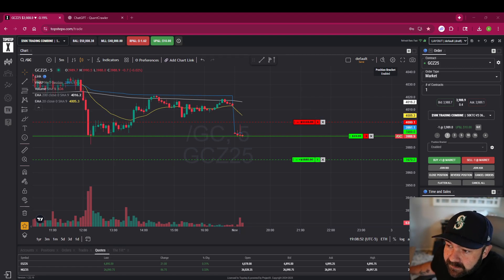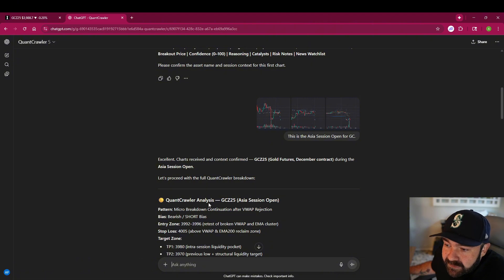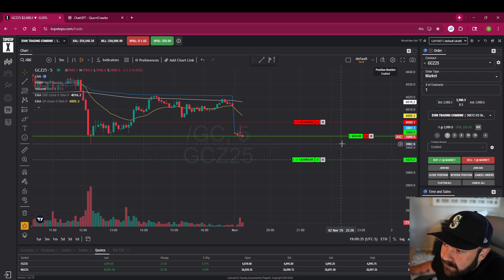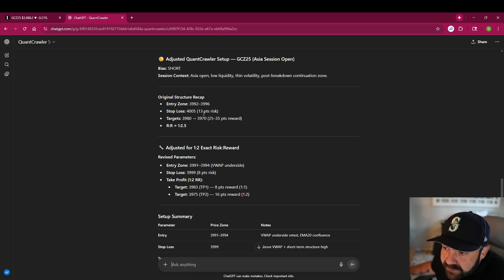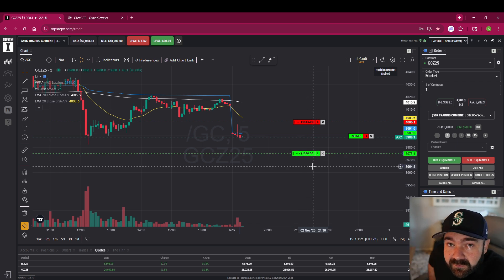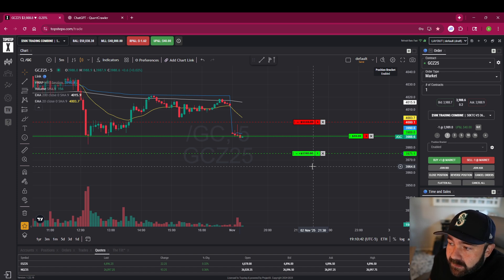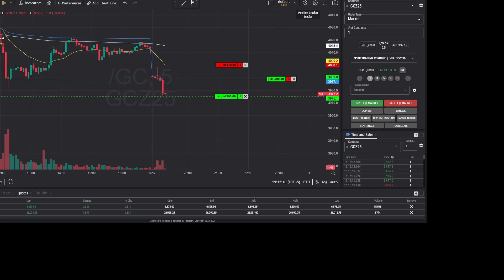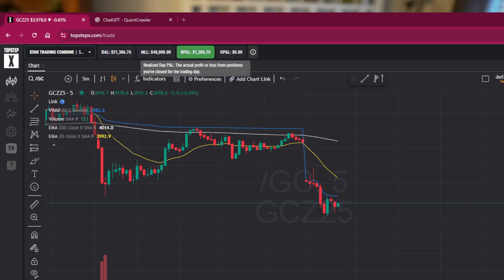$1,386 in 12 Minutes Using My ChatGPT Trading Bot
AI trading, Gold futures, and ChatGPT automation — in this short live-trade recap, I show exactly how my Quant Crawler GPT called a perfect short on Gold (GC) during the Asia session, locking in $1,386 profit in just 12 minutes.

This trade was done on a brand new funded account, right after setup. I uploaded the 15-minute, 5-minute, and 1-minute charts into Quant Crawler, set my 1:2 risk-to-reward ratio, adjusted my stop loss manually, and let it play out.

Even though I actually recorded this trade once and realized my mic wasn’t plugged in 😅 — the second run shows everything perfectly:

Entry setup and adjusted risk parameters

Updated stop loss and take profit levels

Trade duration: 12 minutes from entry to target

Realized profit: $1,386.76

Session: Asia / Gold Futures (GC)

This is exactly how I trade with structure, patience, and automation using Quant Crawler GPT.

If this trade breakdown helped you see how I apply AI in live trading, please like, subscribe, and share what markets you want me to trade next — NQ, ES, or Gold.

0:00 – Mic Mishap & Setup Recap
0:25 – Uploading Charts to Quant Crawler
0:55 – Entry Setup & Risk Adjustments
1:25 – Trade Plays Out (Live)
2:00 – Profit Recap: +$1,386 in 12 Minutes